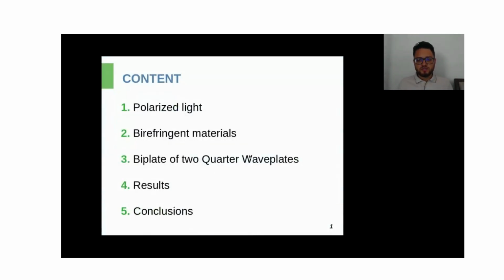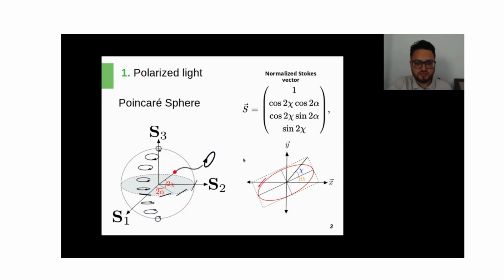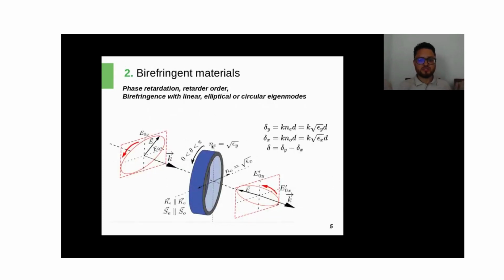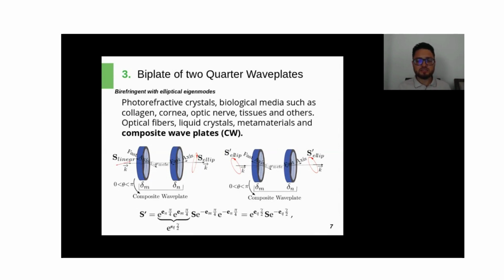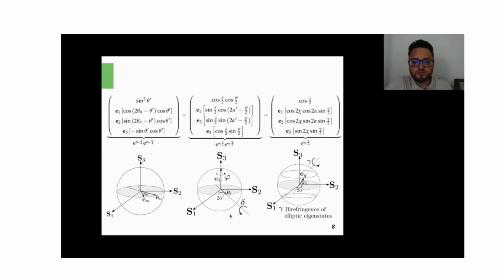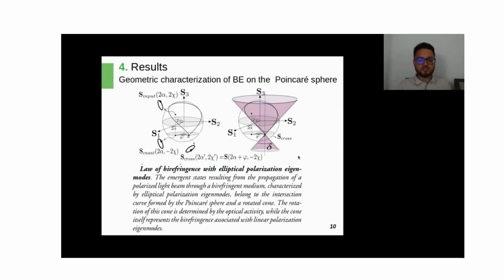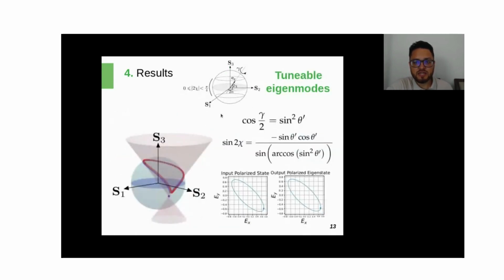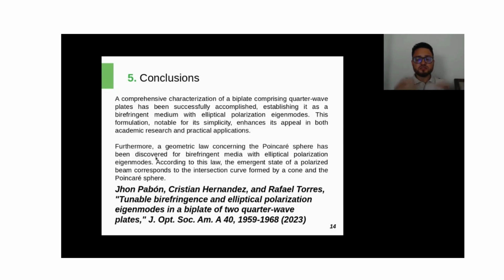Characterization of birefringence with elliptic eigenmodes in a wave biplate (Presenter: Jhon Pabón)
Oral Presentation by Jhon Stivenson Pabón Niño, Universidad industrial de Santander, Colombia, hybrid Conference on 5th Edition of Advancements on Lasers, Optics, Photonics & Expo held during October 2-4, 2023, Amsterdam, Netherlands. Title: Characterization of birefringence with elliptic eigenmodes in a wave biplate composed of two quarter-wave plates.